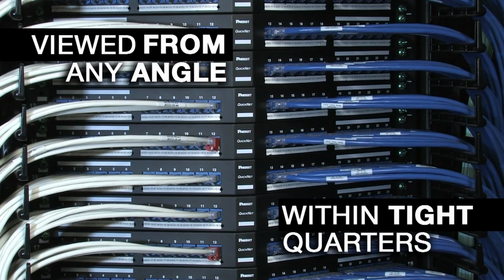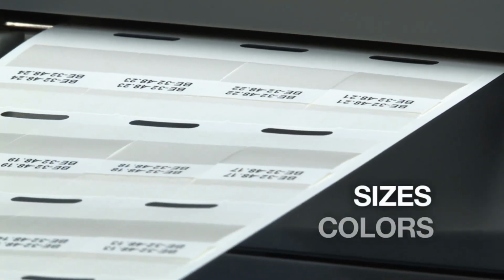Panduit Turn-Tell Cable Labels Demo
FREE UK Delivery on Orders Over £50 🌍 We Ship Worldwide!

Video Transcript:

I'd like to tell you about an exciting cable and wire ID solution called "Turn-Tell" labels. Proper labelling is key when identifying wire and cable runs, whether they're located in data centres, enterprise buildings, control panels or industrial environments.

Turn-Tell labels from Panduit have a unique feature that allows the labels to be viewed at any angle within tight quarters. Just rotate or slide the label along the cable, even after installation. You don't have to disconnect the wire or replace the label. This unique feature from Panduit enables faster retermination, troubleshooting and maintenance.

Turn-Tell labels are available in a variety of sizes and colours, they can be printed on-demand, using the TDP thermal transfer desktop printers, laser jet and inkjet office printers, and the MP300 mobile printer.

Panduit Turn-Tell labels save time and money by providing a clear and efficient way to label according to the TIA 606 labelling standard.

With Turn-Tell labels from Panduit, you can really see the difference.